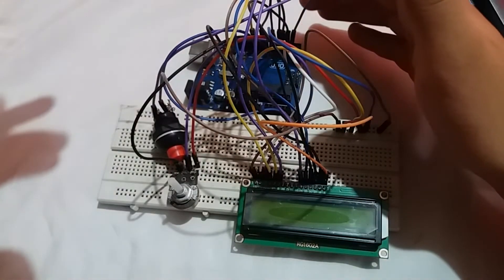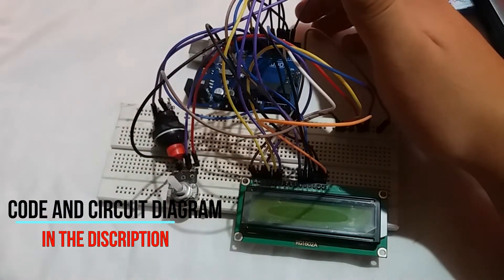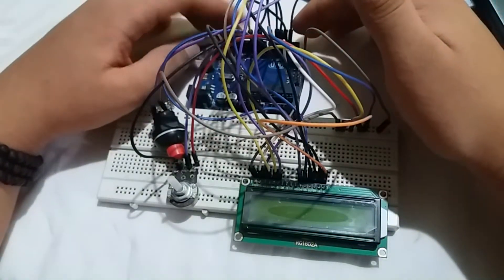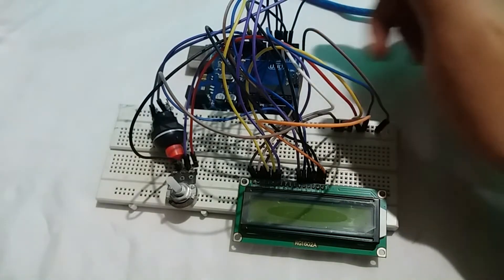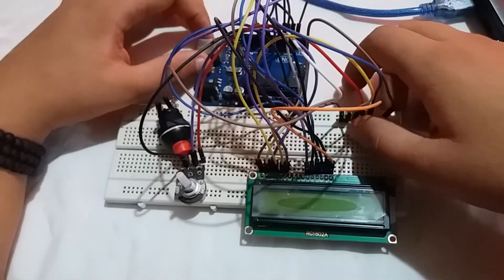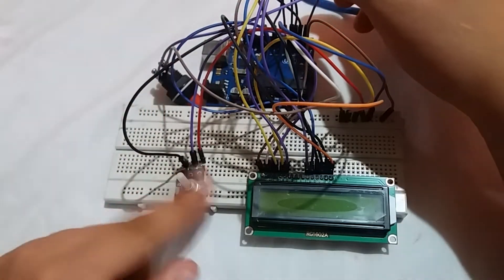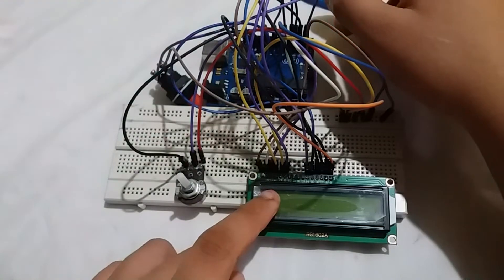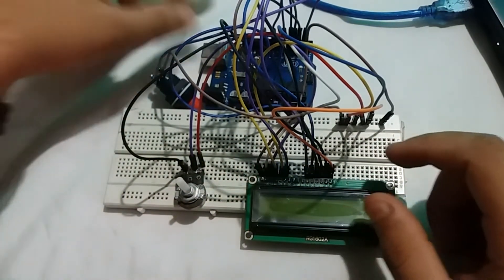ARDUINO jumping game |പൊളി സാധനം| creative gallery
today i am here to show you to make a simple jumping game using arduino and 16/2 lcd display.
like our chrome dino game.